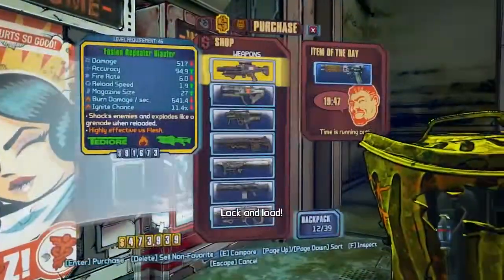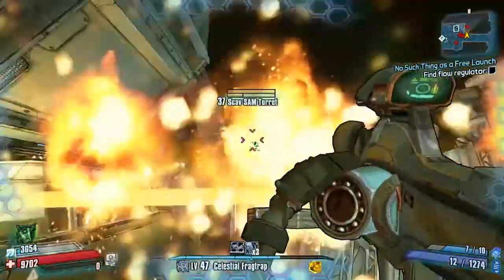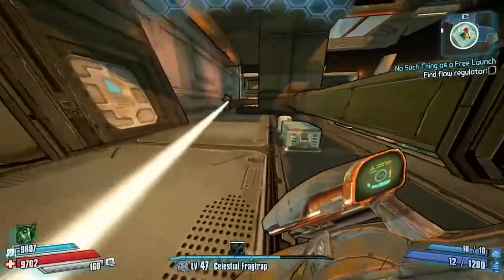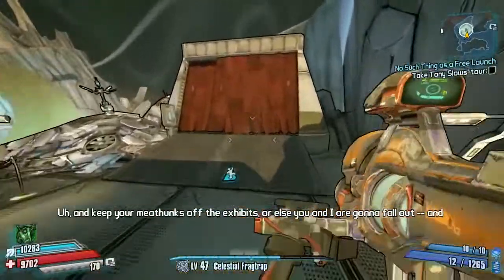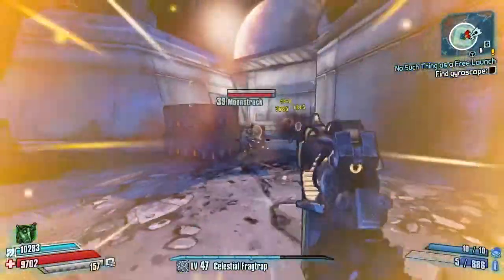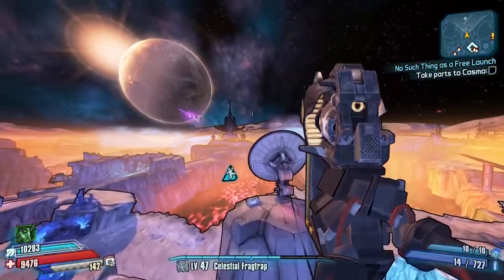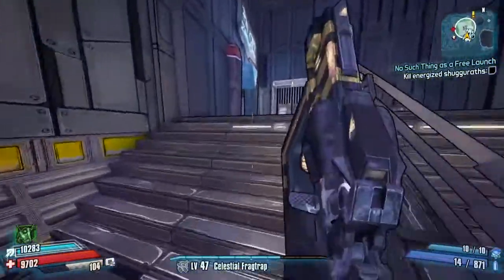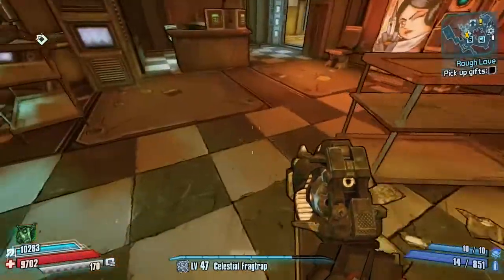Borderlands The Pre Sequel | The Legendary Run | TVHM | Part 14 | The Fatal-E Blow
Welcome to The Legendary Run

This will be a Lets play of Borderlands The Pre Sequel but with a slight difference. Playing through the story as usual but I cannot progress until I get the current boss to drop his Legendary weapon. If no boss is available for that episode il be farming the Vending Machine or the Grinder in which to find a Legendary Weapon, Shield, Class Mod, Grenade or Oz Kit. Wether it takes 1 run or 200 runs I must stay farming that boss until he drops his Legendary.

Also these drops are the only things im allowed to use during the story, no other weapons but Legendarys

Episode 1 - The Nukem
Episode 2 - Leech
Episode 3 - Ack Ack
Episode 4 - Striker
Episode 5 - Flakker
Episode 6 - Oxidiser
Episode 7 - The Zim
Episode 8 - Four Seasons
Episode 9 - Cryophpbia
Episode 10 - Kerboom
Episode 11 - Supernova
Episode 12 - Kala
Episode 13 - Quasar
Episode 14 - Fatale

Similarly to previous Borderlands titles, the game combines FPS gameplay with mechanics common to role-playing video games (such as quests, character building and randomly generated "loot"), and collaborative multiplayer campaign gameplay. The storyline of The Pre-Sequel focus on four playable characters—all of whom were NPCs or enemies in previous Borderlands games, working as henchmen for Handsome Jack, the antagonist of Borderlands 2. The plot follows Handsome Jack's descent into villainy, focusing on his escape and capture of the Hyperion company's base on Pandora's moon Elpis. The game expands upon the engine and gameplay of Borderlands 2 and introduced new gameplay mechanics, including low-gravity environments, freeze weapons, and oxygen tanks which